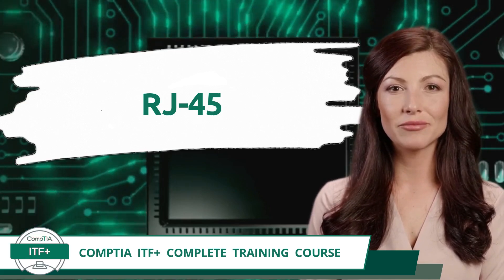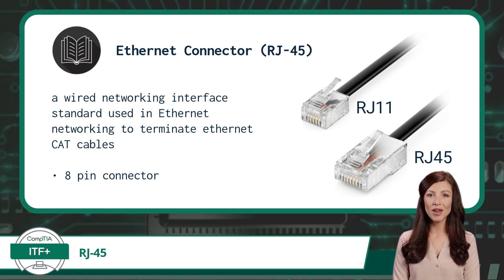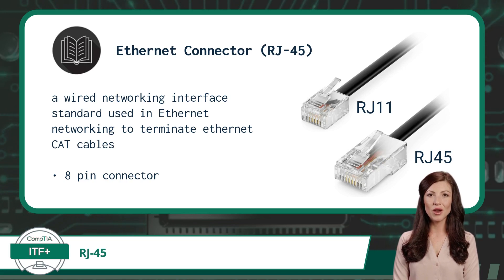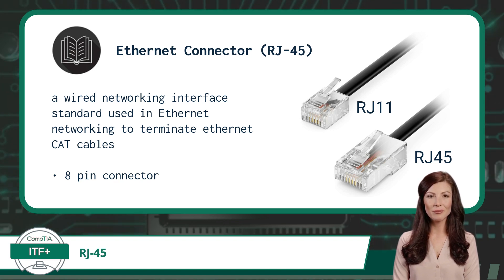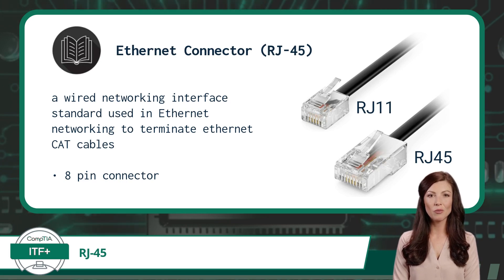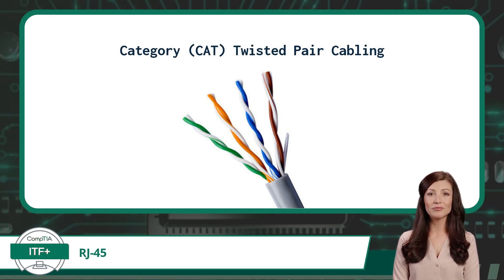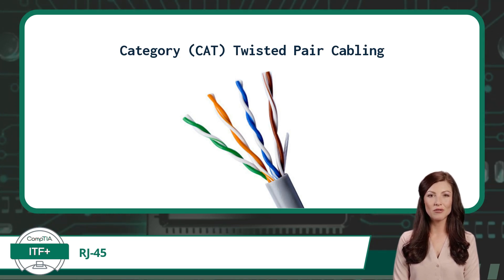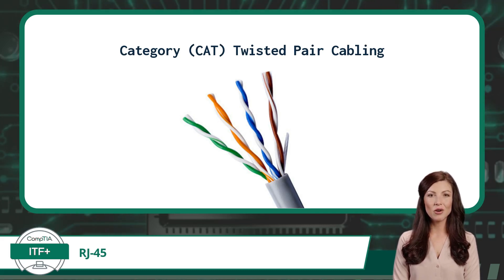CompTIA ITF+ (FC0-U61) | RJ-45 | Exam Objective 2.1 | Course Training Video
CompTIA ITF+ (FC0-U61) | Exam Objective 2.1 | Classify common types of input/output device interfaces - Networking - Ethernet connector (RJ-45)